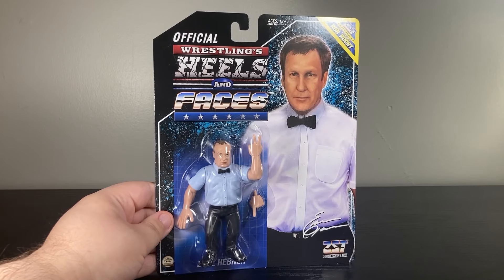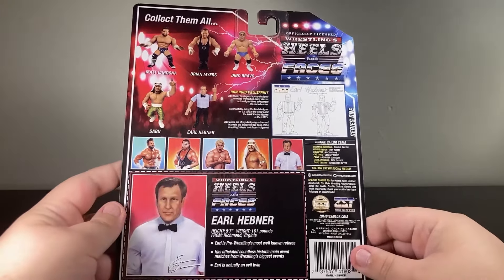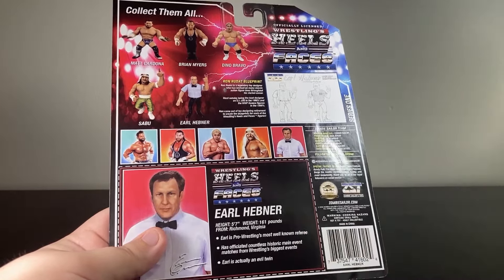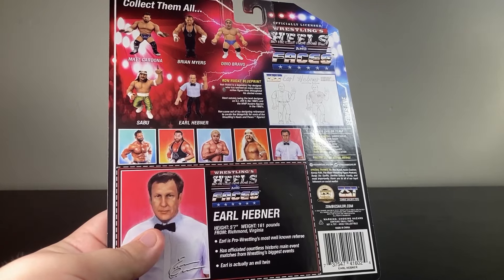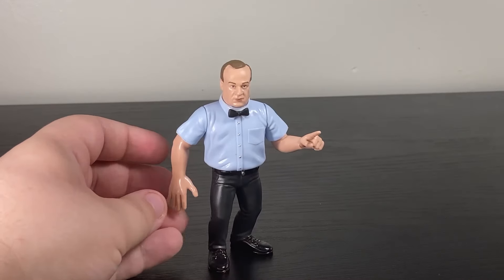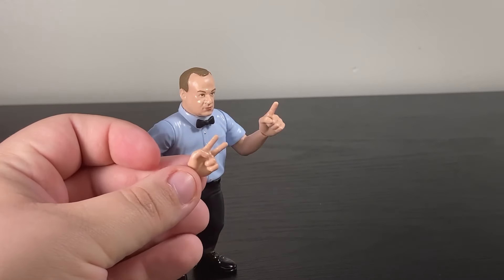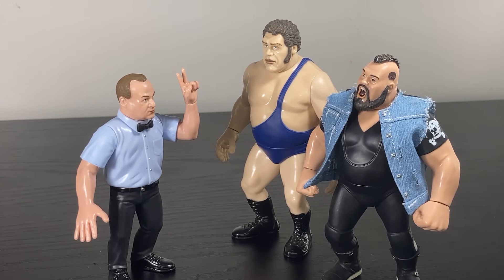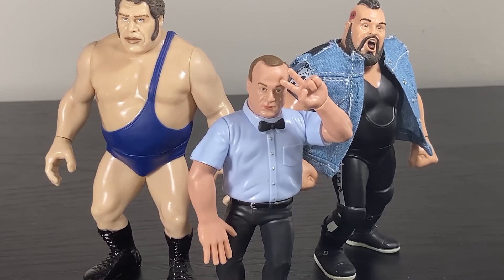Wrestling Heels and Faces Referee Earl Hebner Review (Zombie Sailor Toys WWF Hasbro Style Figure)